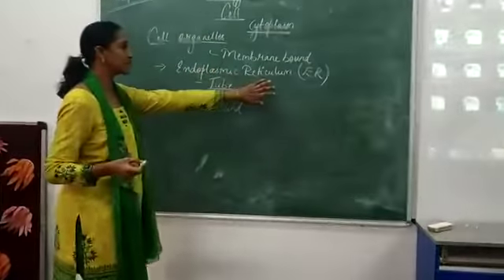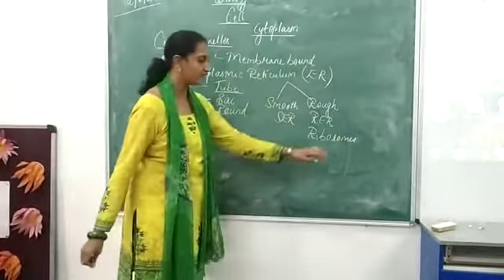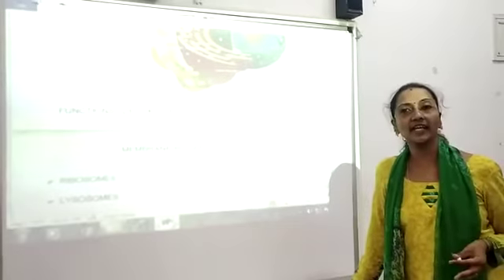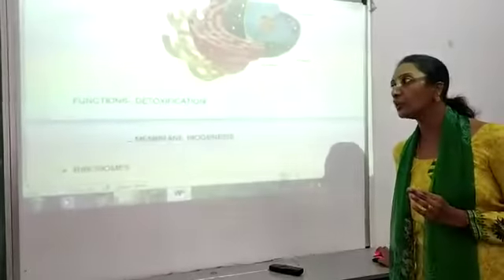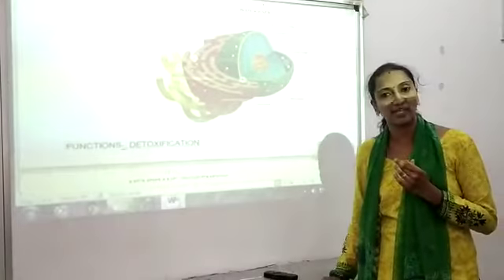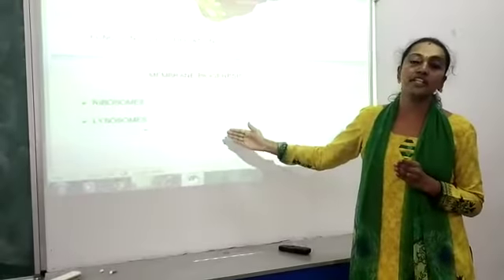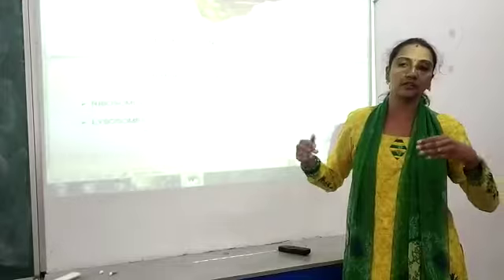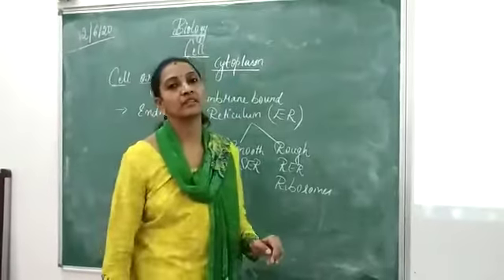Subject: Science (Biology), Topic:Cell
Video from rachit